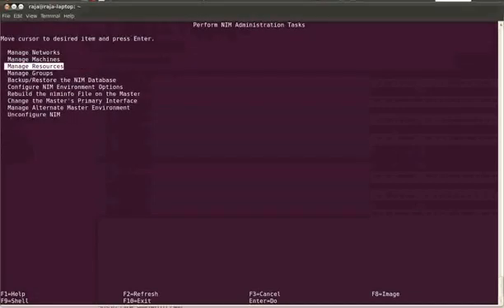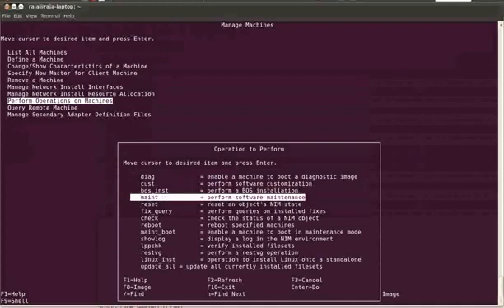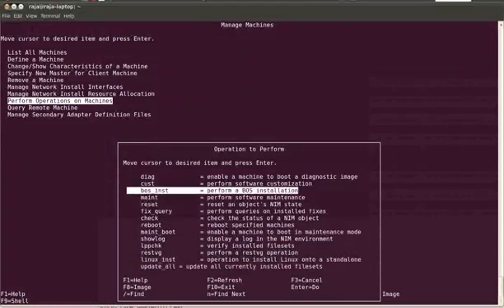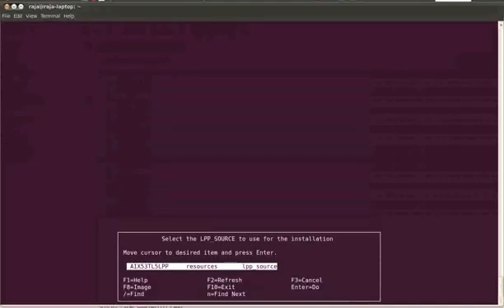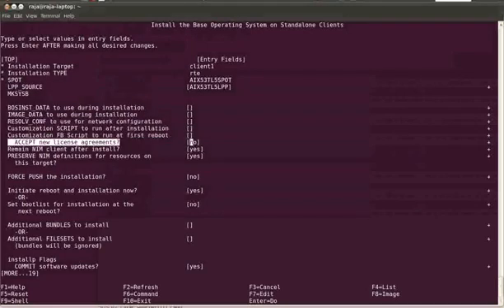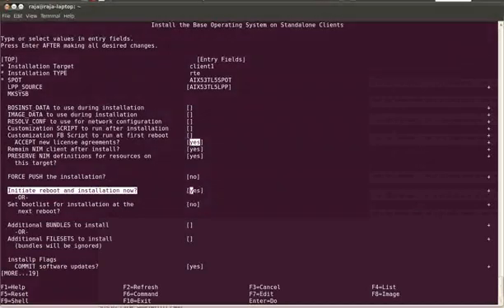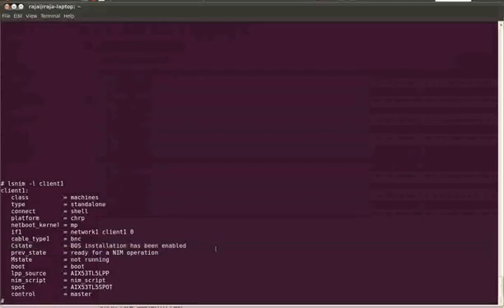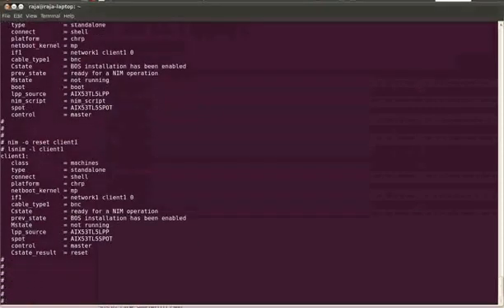Nim Server Configuration -5